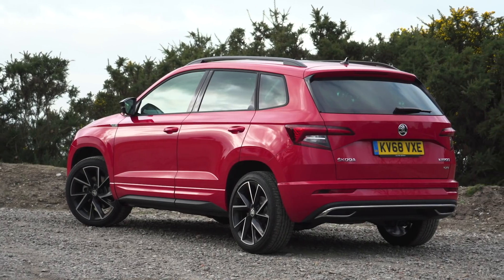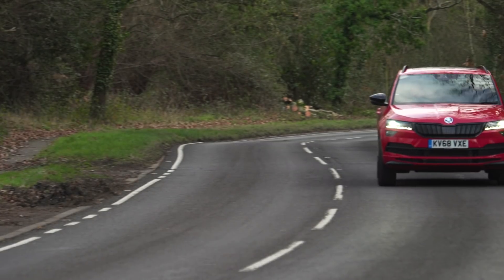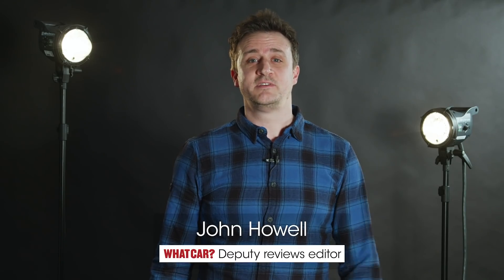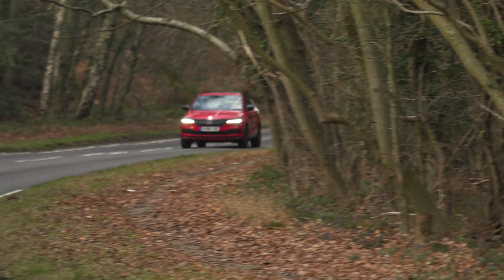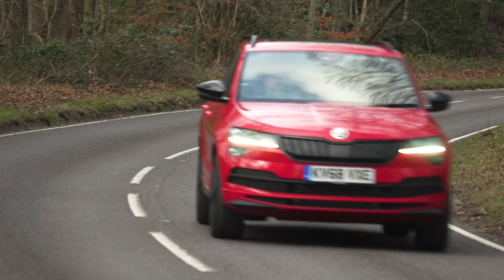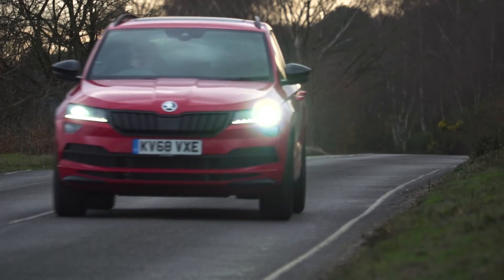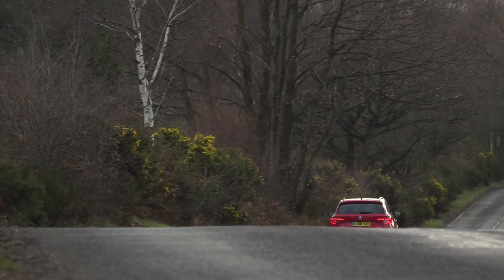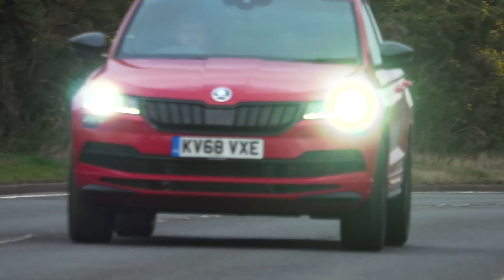Skoda Karoq: why it’s our 2020 Family SUV (for £20,000-£30,000) | What Car? | Sponsored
The best family SUVs are consummate all-rounders – spacious and practical with a good-sized boot, a comfortable ride and a user-friendly infotainment system. They should also be affordable to drive, with sensible running costs.

In a hotly contested field, the Skoda Karoq stands out for all these reasons as our 2020 Family SUV (for £20,000-£30,000). It’s comfortable in town and on the motorway, and great to drive on B-roads – especially when equipped with the economical 1.5-litre TSI engine that is our pick of the range. Inside, there’s plenty of space in the front, rear and boot, with versatile seats that slide and fold to fit your luggage. SE L trim is also well-equipped, with a great infotainment system.

After hearing our verdict, Skoda asked us to create this video explaining our decision.